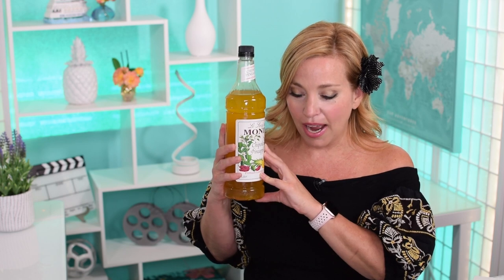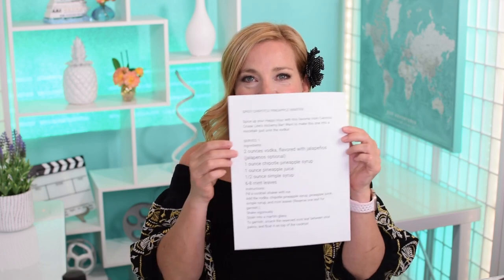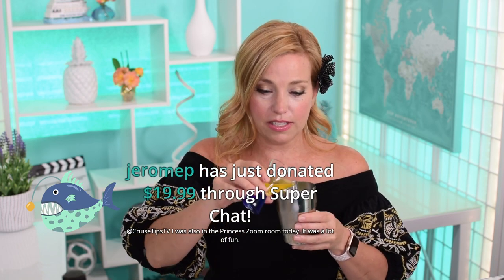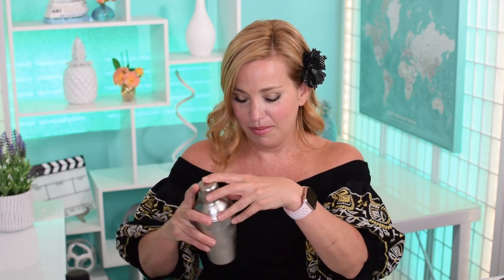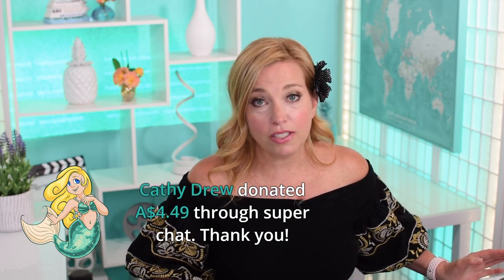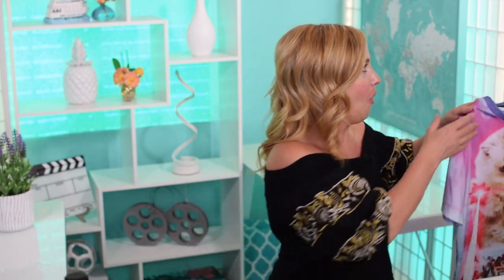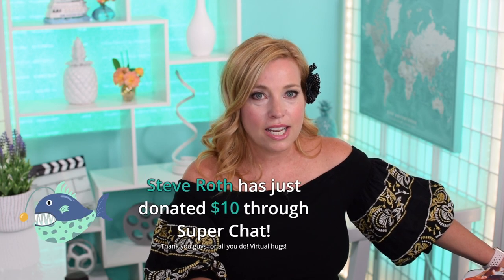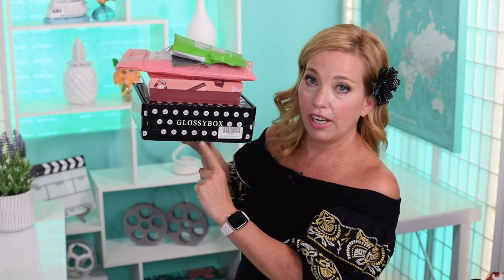LIVE Cruise Q&A - Spicy Chipotle Pineapple Martini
Missing cruising? So are we! Let's reminisce about the good times, answer cruise questions and talk about what cruises we have our eyes on, when cruises resume!

FACE MASK DISCOUNT

Let's celebrate together with some cruise chat and a FAMOUS Carnival Cruise Line Cocktail, the Spicy Chipotle Pineapple Martini. Want to make this one into a mocktail- just omit the vodka!

For this drink, you're going to want to get this amazing Chipotle Pineapple Syrup.

SPICY CHIPOTLE PINEAPPLE MARTINI

Spice up your Happy Hour with this favorite from Carnival Cruise Line's Alchemy Bar! Want to make this one into a mocktail- just omit the vodka!

SERVES: 1
Ingredients:
2 ounces vodka, flavored with jalapeños (jalapenos optional)
1 ounce chipotle pineapple syrup
1 ounce pineapple juice
1/2 ounce simple syrup
6-8 mint leaves
Instructions:
Fill a cocktail shaker with ice.
Add the vodka, chipotle pineapple syrup, pineapple juice, simple syrup, and mint leaves (Reserve one leaf for garnish.).
Shake vigorously.
Strain into a martini glass.
To garnish, smack the reserved mint leaf between your palms, and float it on top of the cocktail.

CRUISE LIKE A PRO
The CruiseTipsTV Academy* is here! 20 how-to vids, packing lists and a private Facebook page for students and coaches.
*Use code ALLABOARD for $5.00 off the course.

NEED A TRAVEL AGENT?
Contact Our travel agency partner, Montebello Dream Vacations: Let Wendy know you were referred by CruiseTipsTV when you call. Wendy will match you with the best agent for your needs, and an agent will give you a call back!